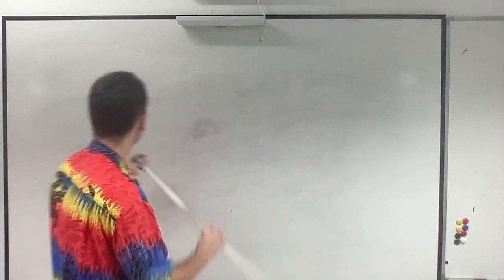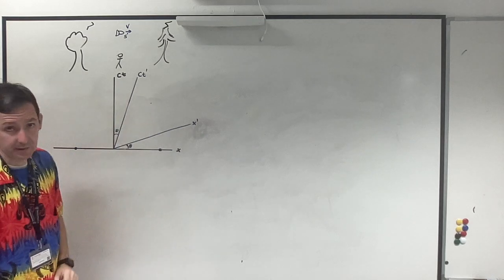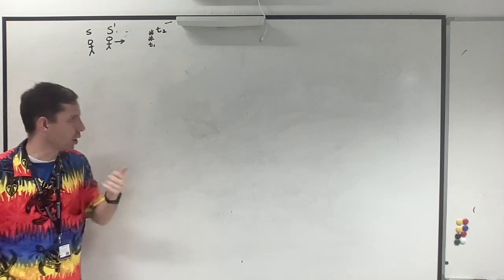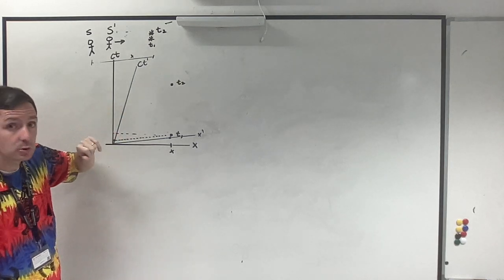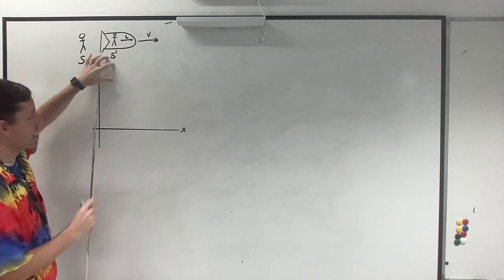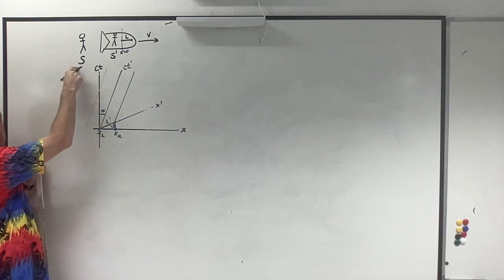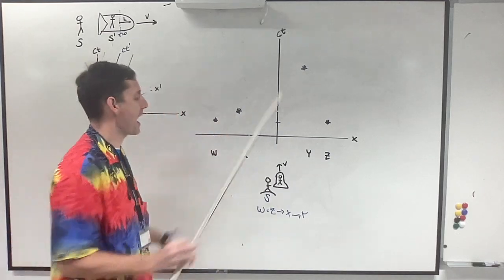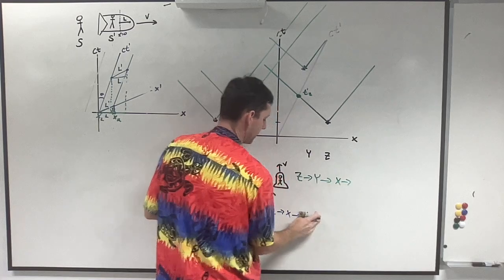Spacetime Diagram Examples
For students who have been introduced to spacetime diagrams already.  This video looks at simultaneity, length contraction, and other events with relativistic effects.  Most of these we have done in class using Lorentz transformations, so these results should corroborate the results we found before.